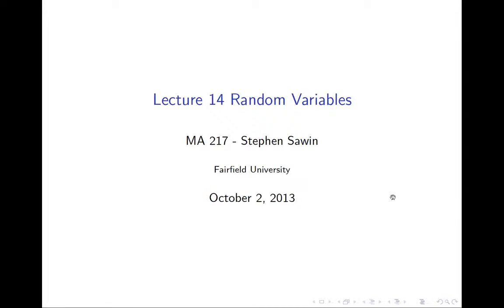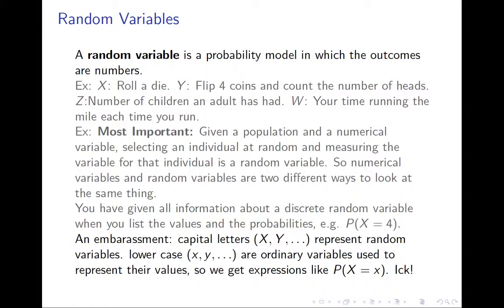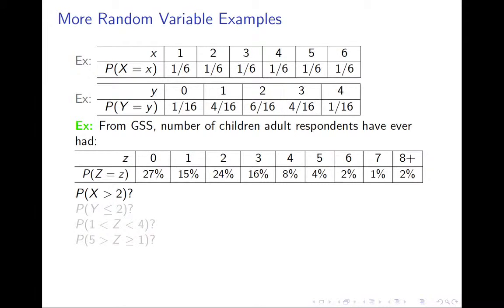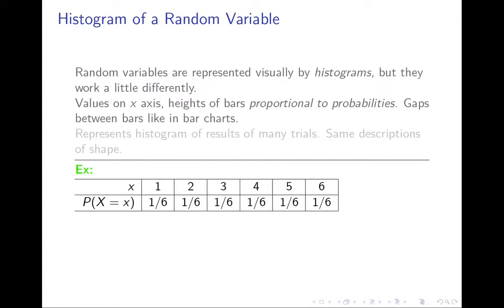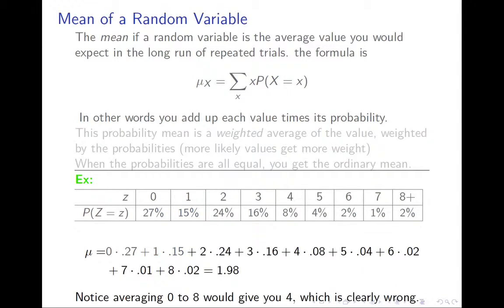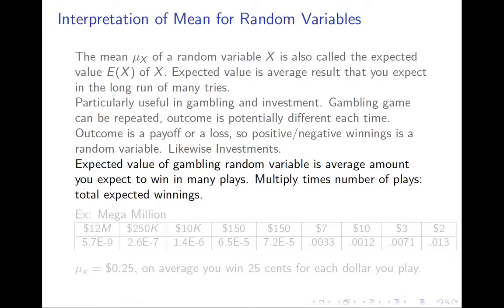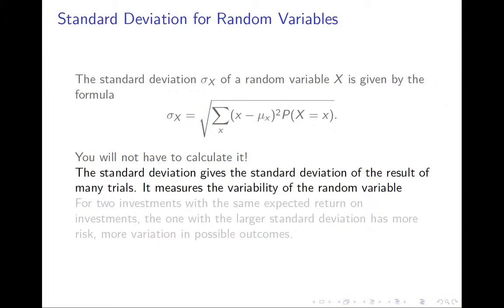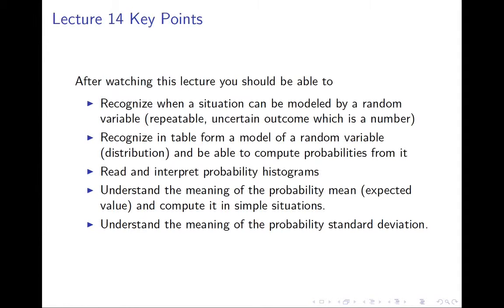Random Variables ☆ Accelerated Statistics Lecture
) More about the basics of Random Variables in this Accelerated Statistics Lecture video. That´s what you will learn in this lesson.

In probability and statistics, a random variable, aleatory variable or stochastic variable is a variable whose value is subject to variations due to chance (i.e. randomness, in a mathematical sense).